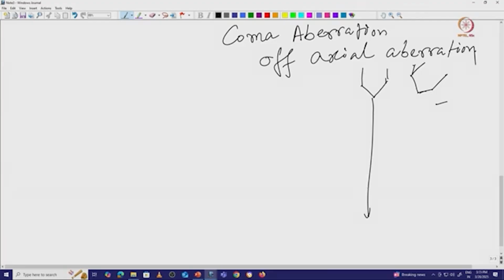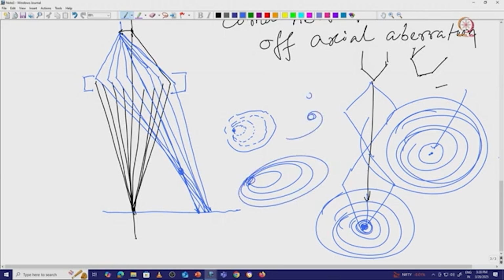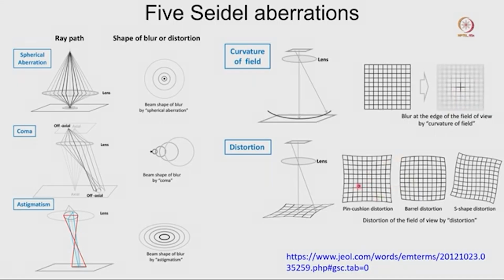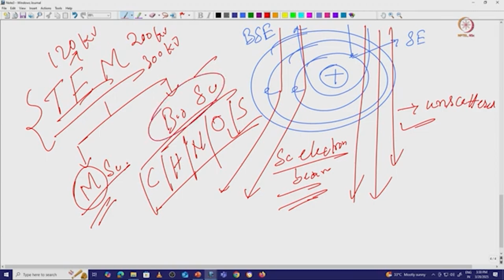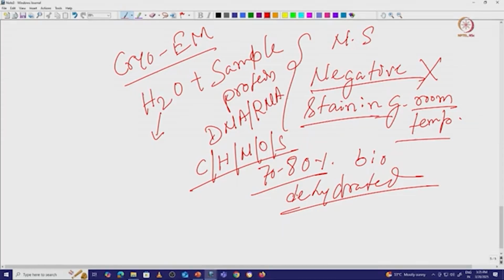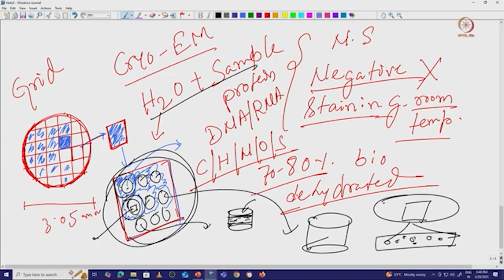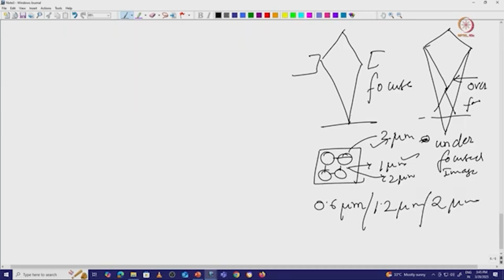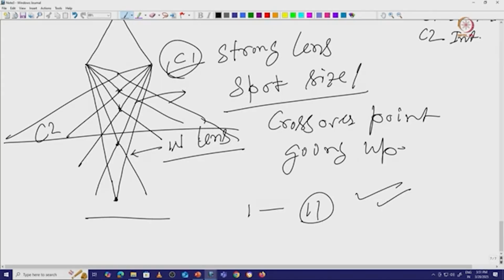Aberrations and Practical Imaging in Cryo-EM